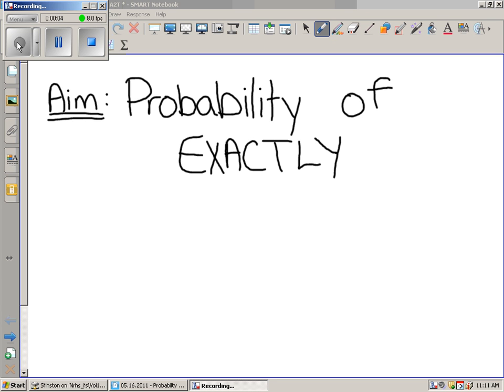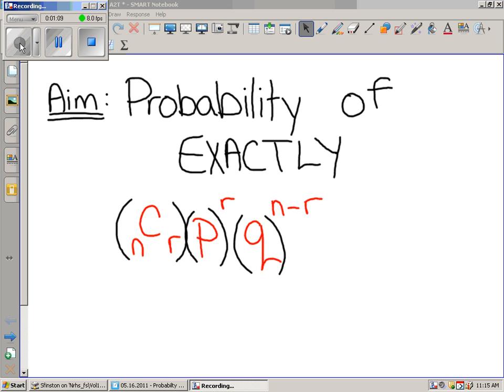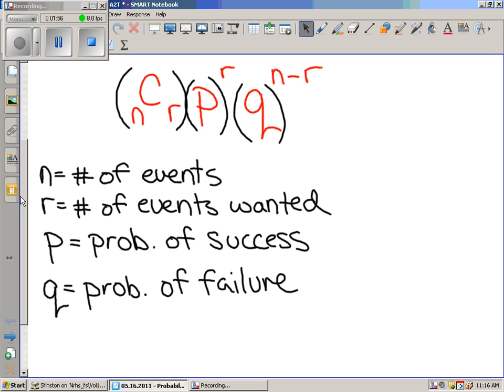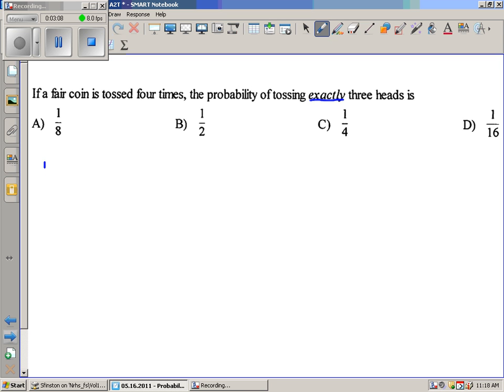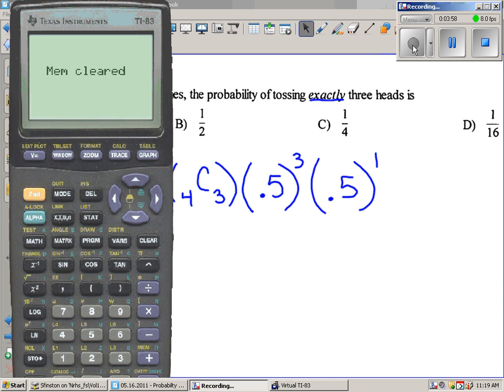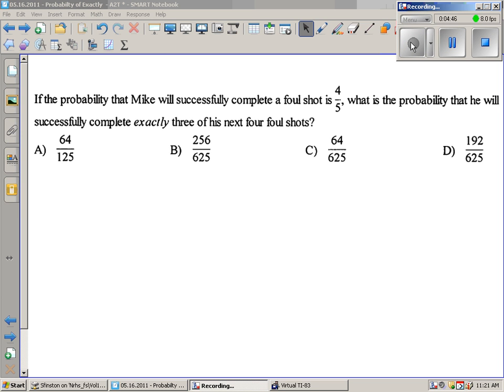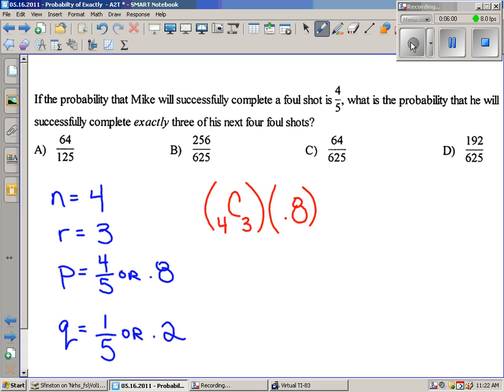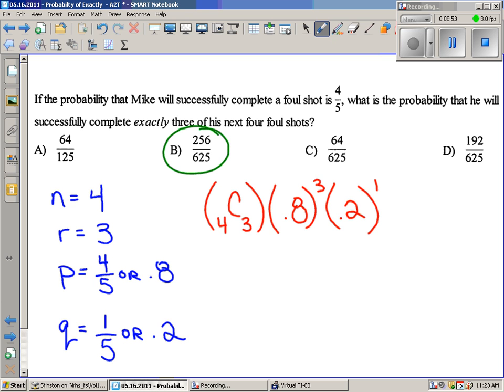05.16.2011 - Algebra 2 & Trig - Probabilty of Exactly